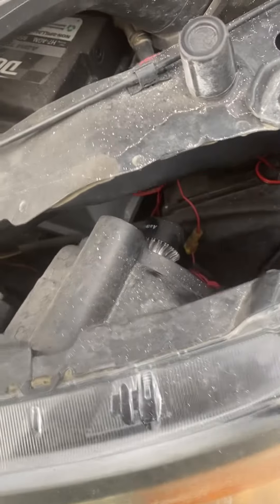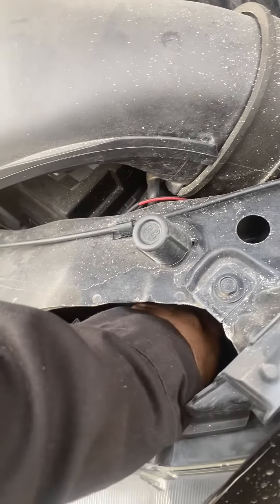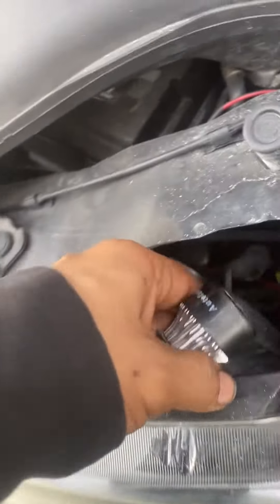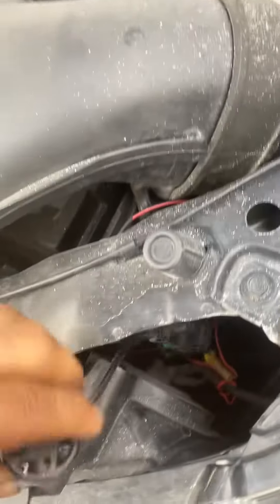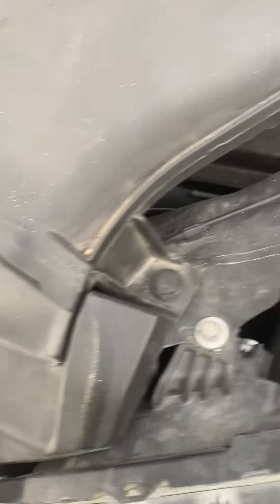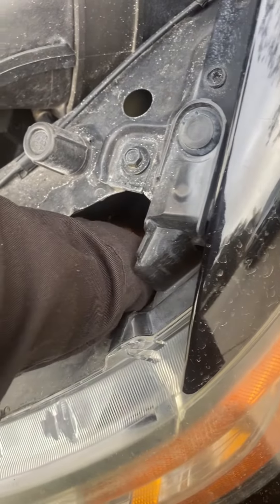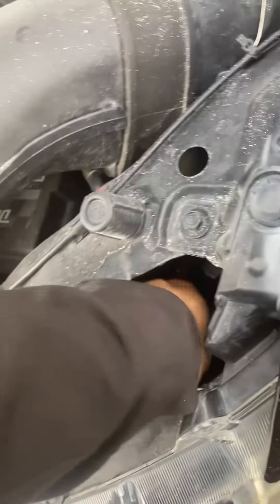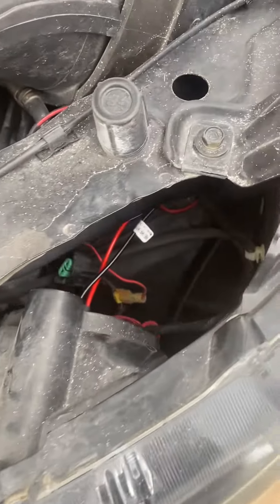2016 Honda odyssey light bulbs replacement if you need it done